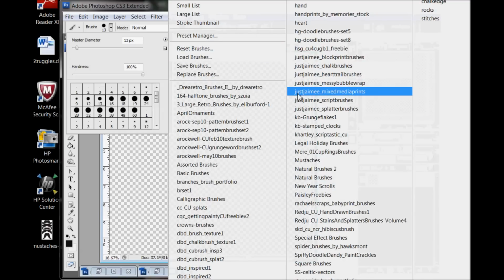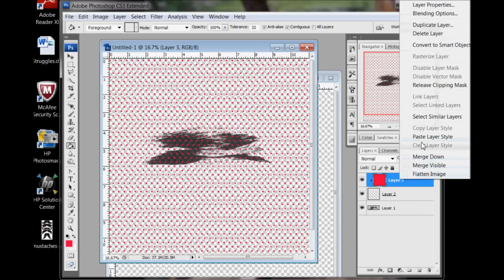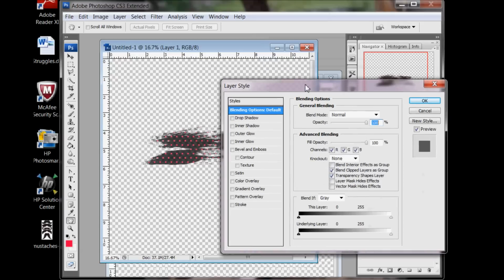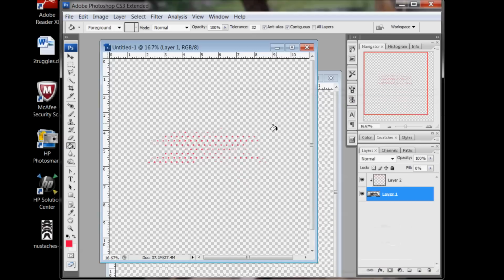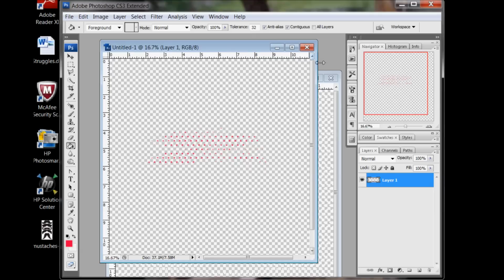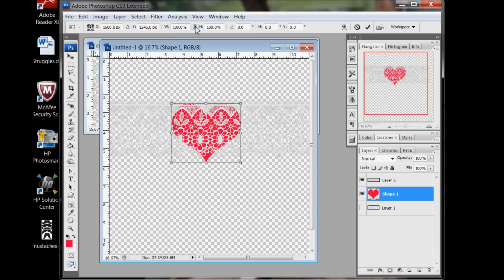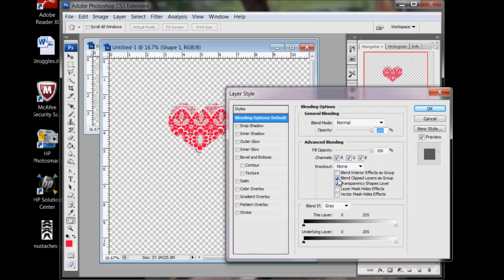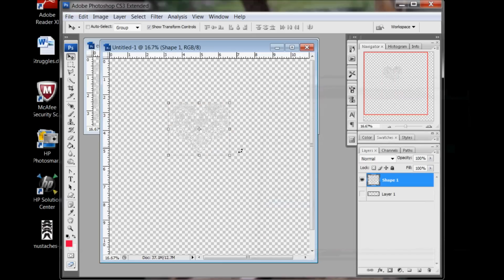Advanced Clipping Masks Tutorial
In this video, Meagan shows a great and fun technique in Photoshop using Clipping Masks that can enhance your brushes and paints.